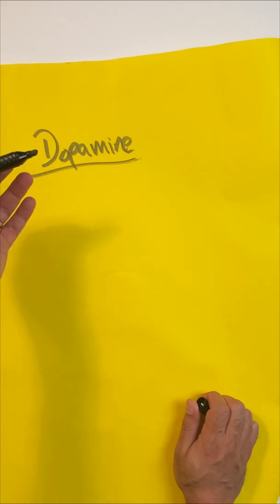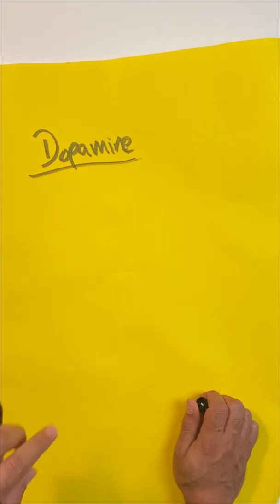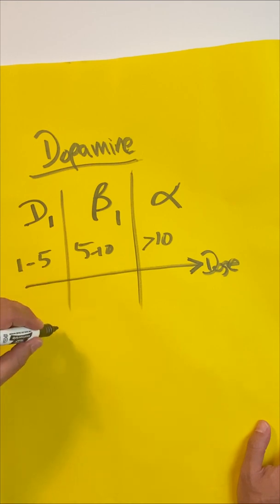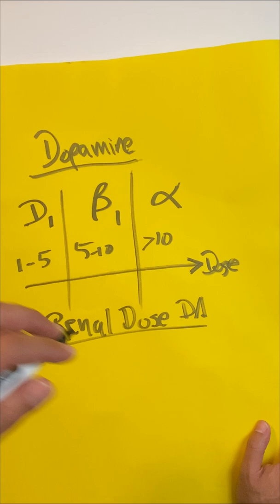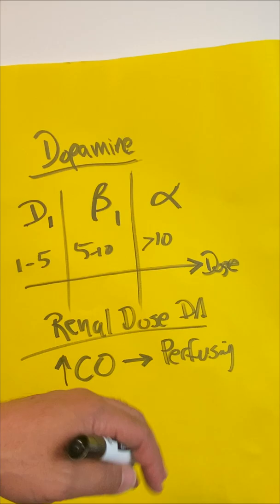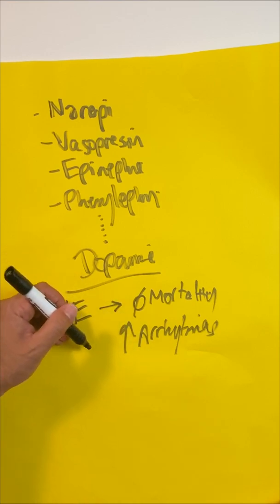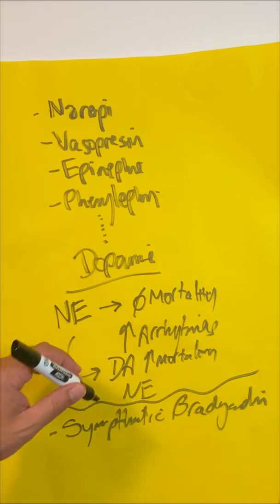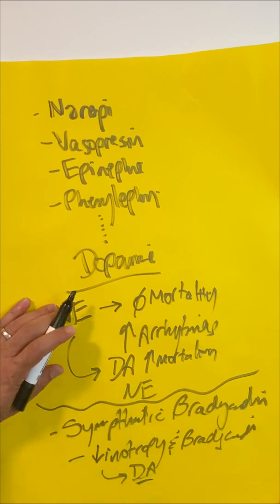WHY I (ALMOST) NEVER USE DOPAMINE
WHY I (ALMOST) NEVER USE DOPAMINE // Dopamine has only one or two indications because there are so many more options available with fewer side-effects. Nevertheless, we must talk about its use in critical care and resuscitation.

Watch this video to better understand the role of dopamine in Emergency Medicine and Critical Care.